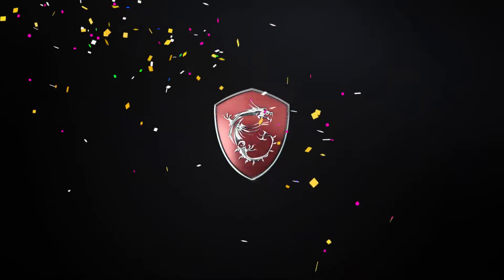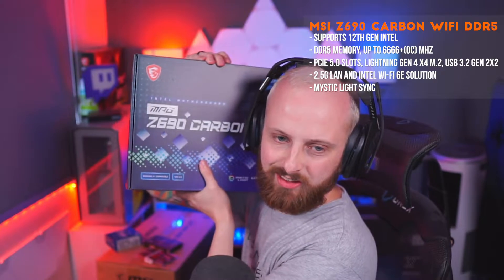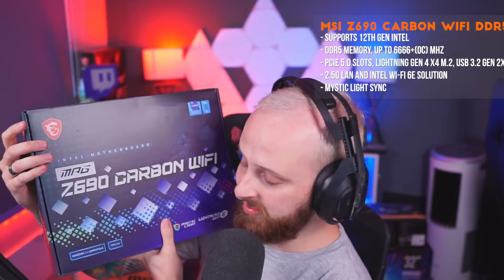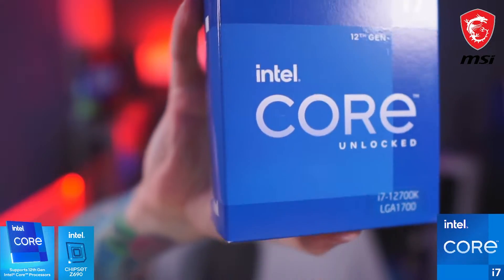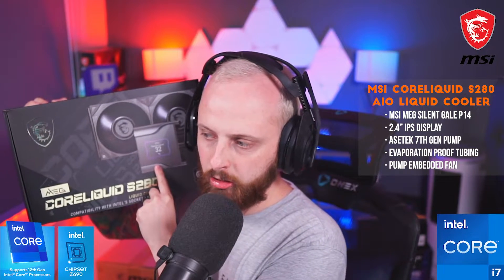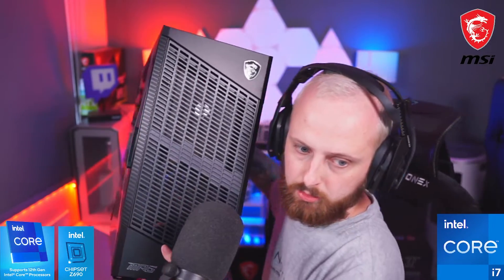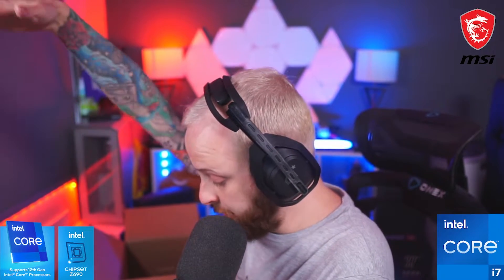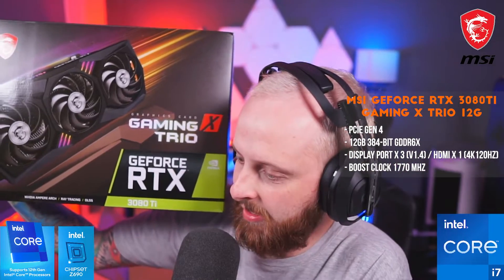I HAVE AN ANNOUNCEMENT!